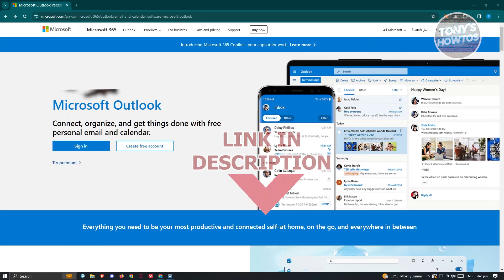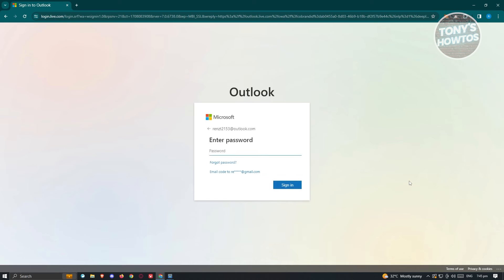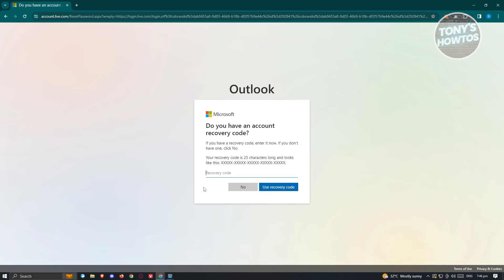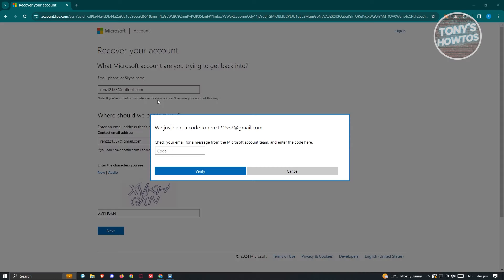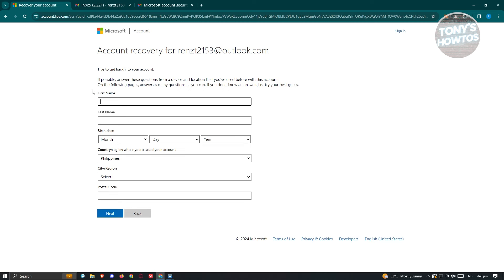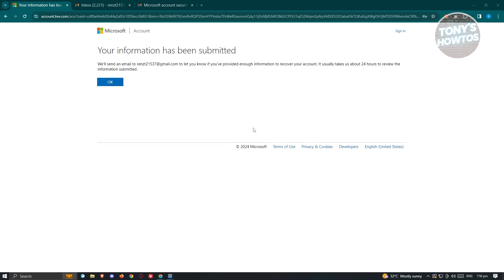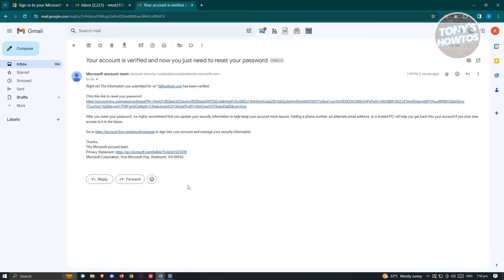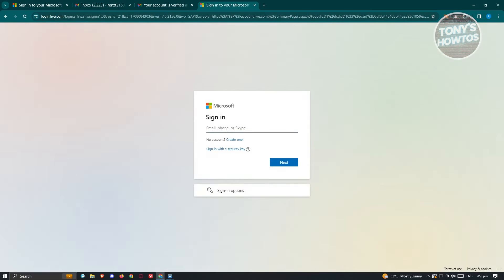How to Reset Outlook Password | Recover Outlook Account Password (2025)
In this video I show you How to Reset Outlook Password | Recover Outlook Account Password in 2025. The quick and easy tutorial how to change your outlook password. Do you want to know step by step how to recover outlook password without phone number and recovery email in 2025? Yes? Great!